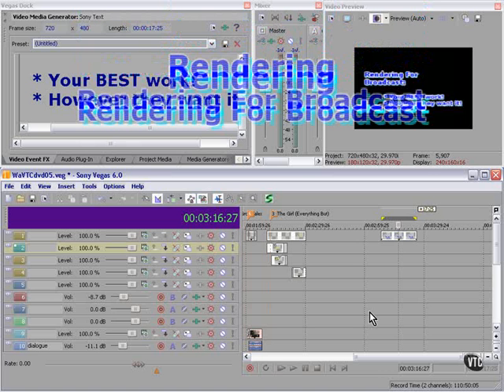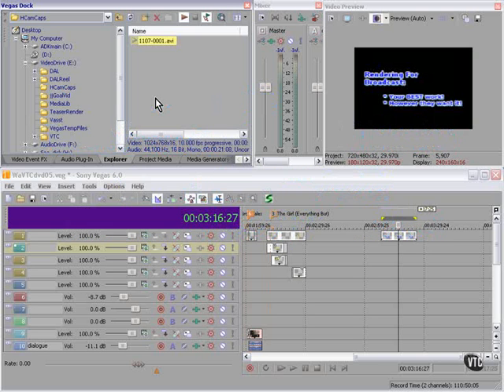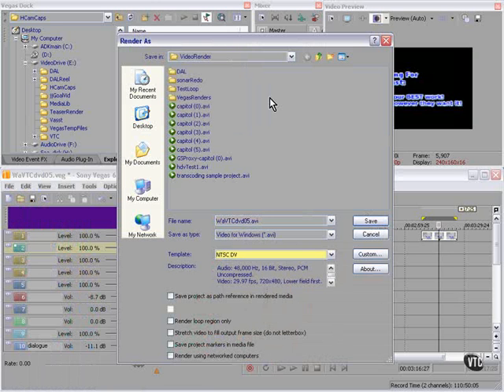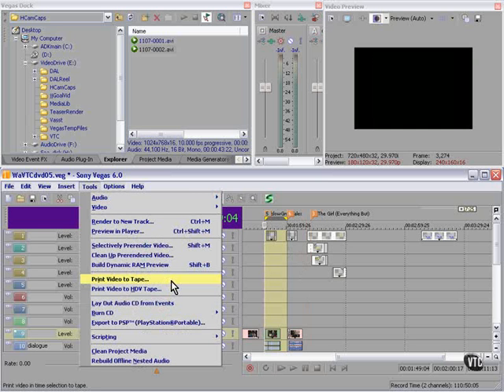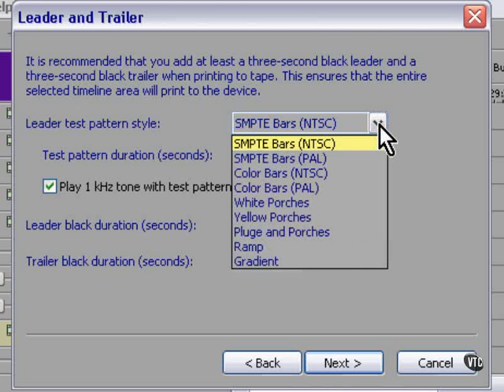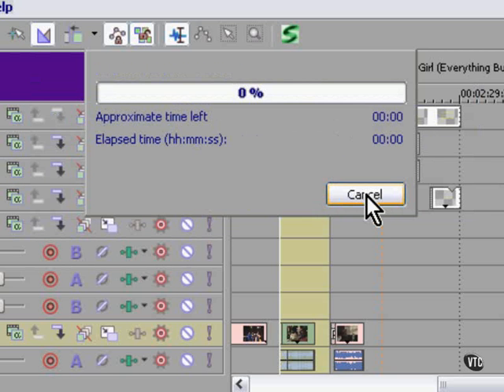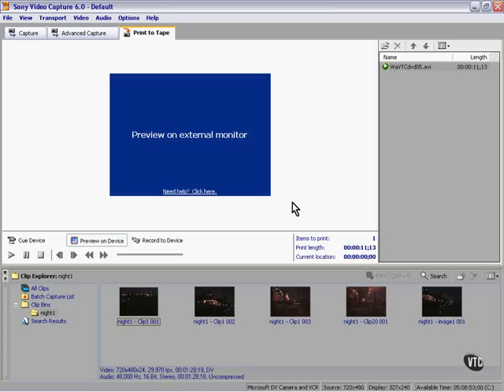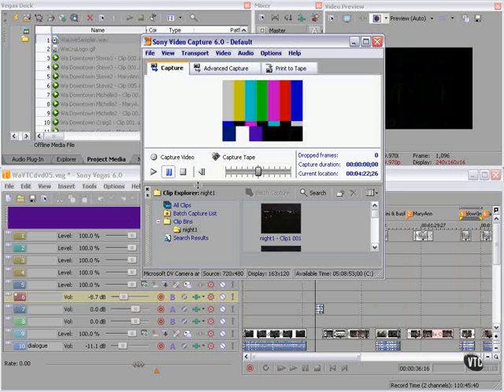Sony Vegas Tutorial Part 76 - Rendering for BroadCast